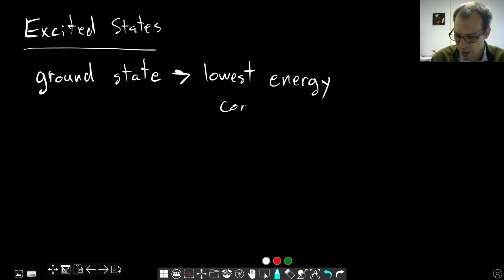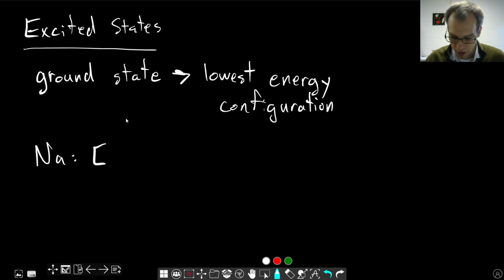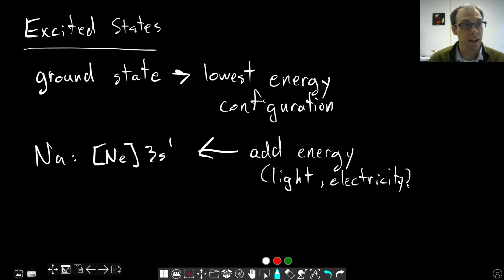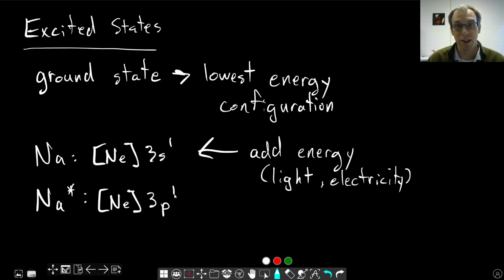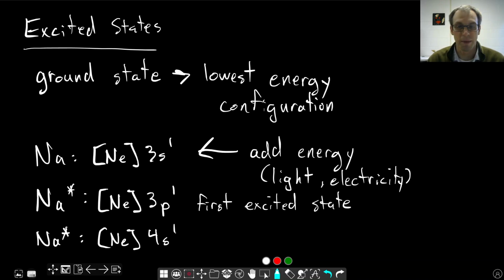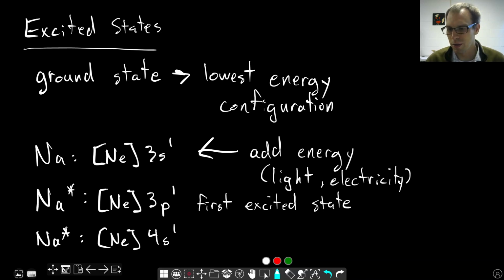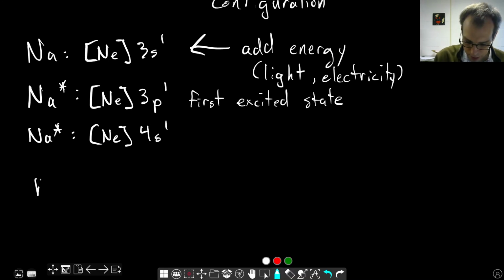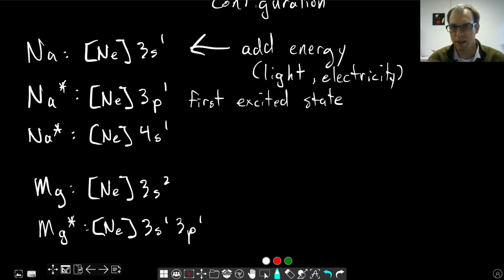Chapter 7: Electron Configurations of Excited States | CHM 103 | 095